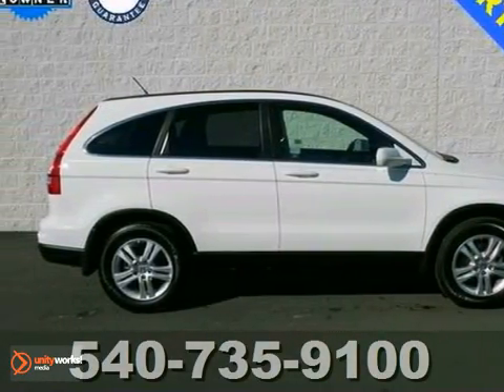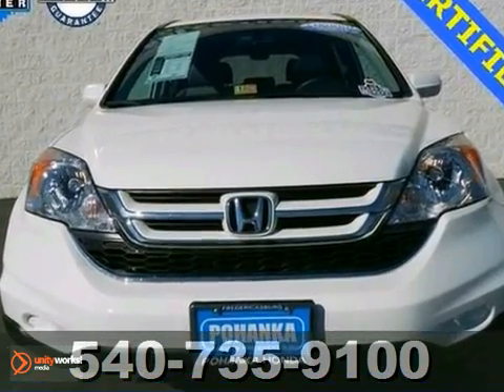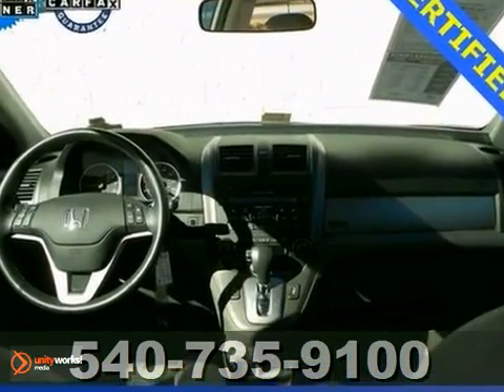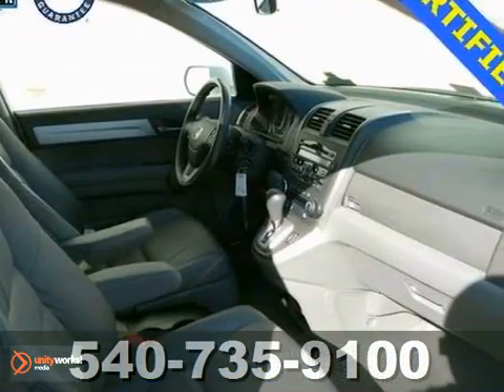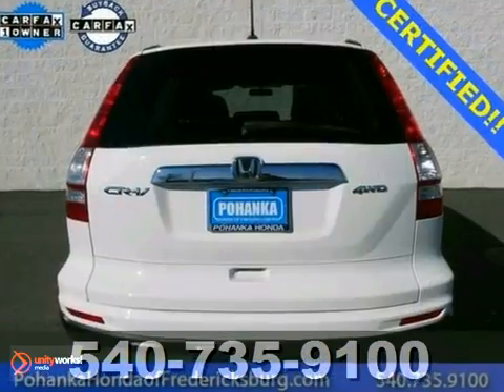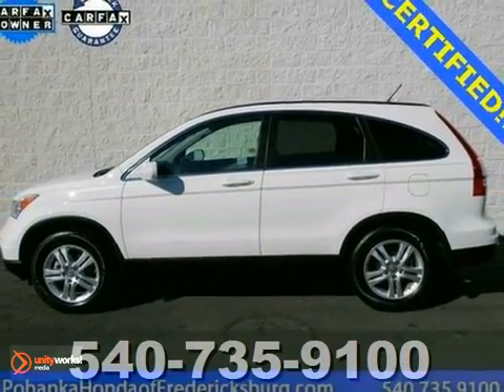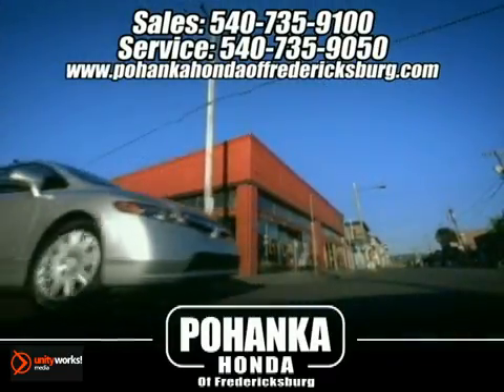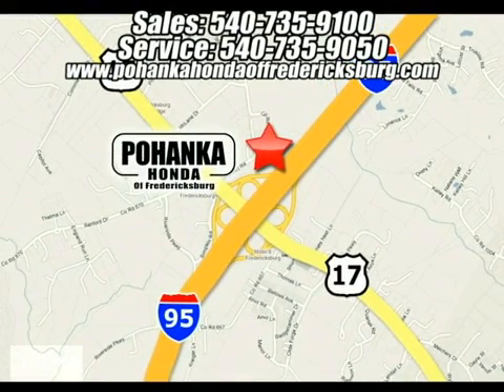2011 Honda CR-V 12H030 in Fredericksburg VA Richmond, VA - SOLD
SOLD - If you are looking for real value on a great used car, Pohanka Honda of Fredericksburg VA invites you to come in and test drive this 2011 Honda CR-V, stock# 12H030. We are conveniently located near Fredericksburg VA Richmond, VA and known for our great selection, reliability and quality. Come take a look at this 2011 Honda CR-V today.

60 South Gateway Drive
Fredericksburg VA Richmond VA, 22406